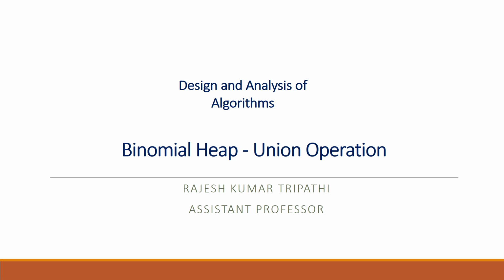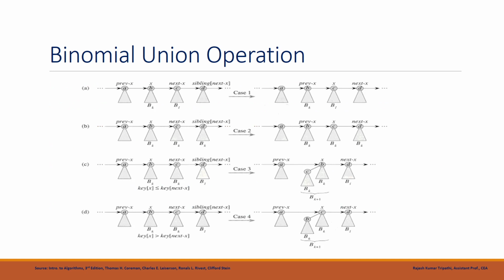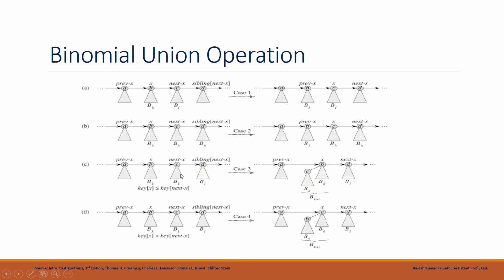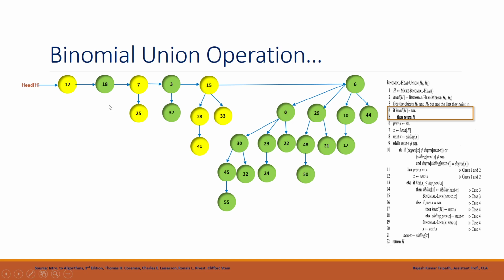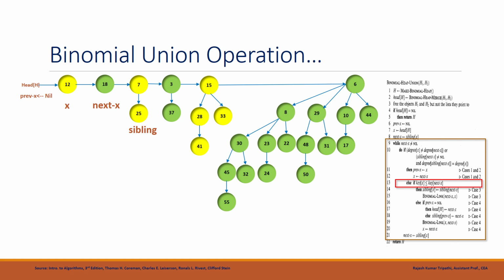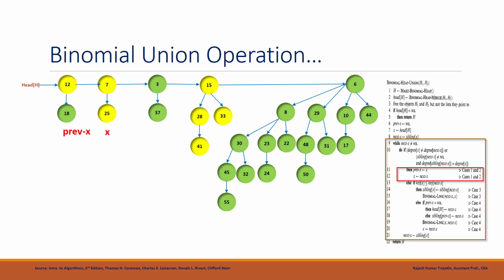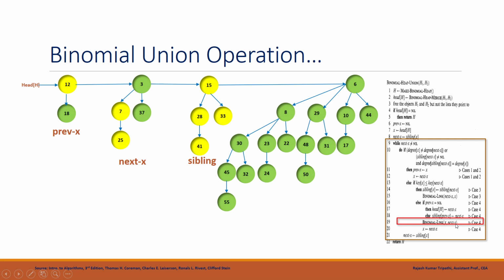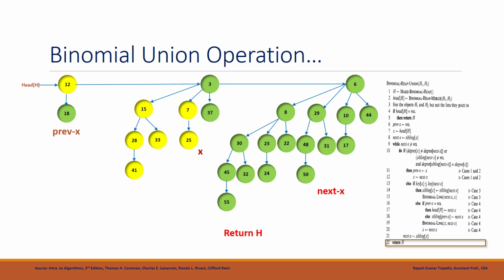Binomial Union Operation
This video helps in understanding the union operation on Binomial Heap.